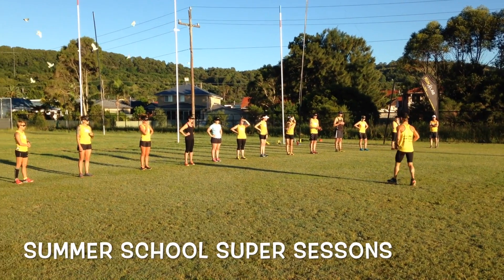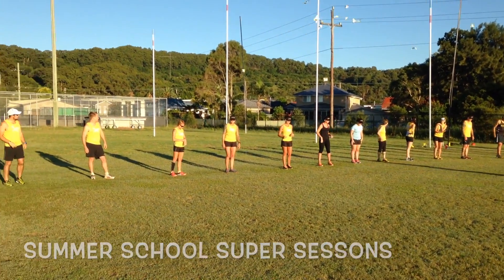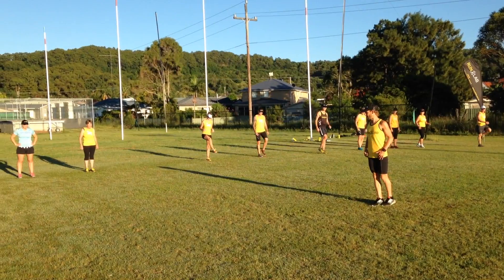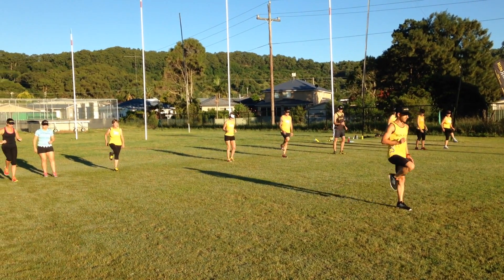Summer School Super Session, Warners Bay. Getting your Drill on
This video is about Summer School Super Session, Warners Bay. Getting your Drill on